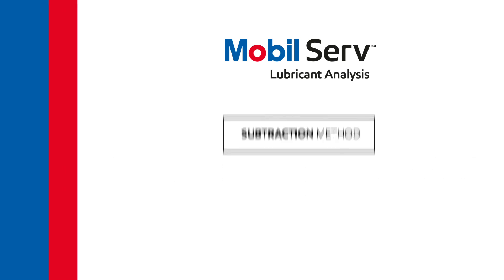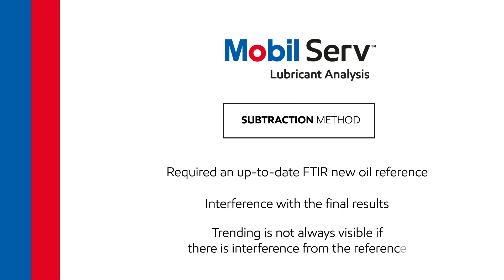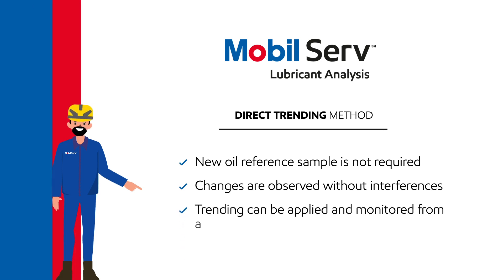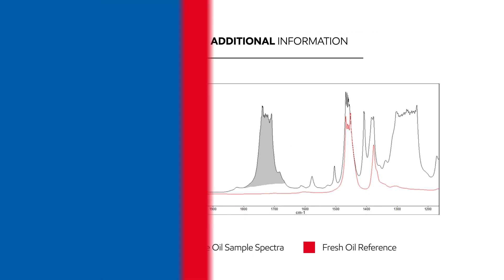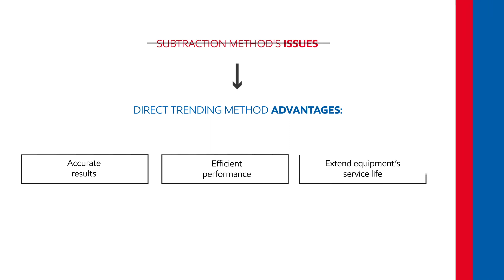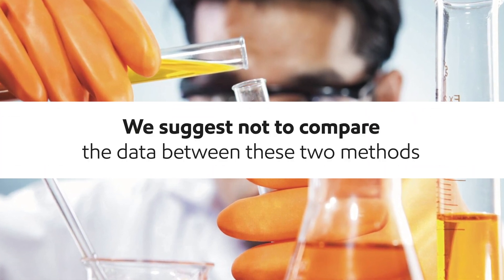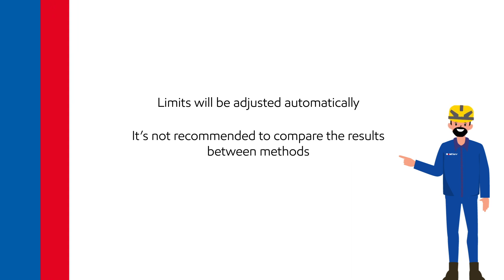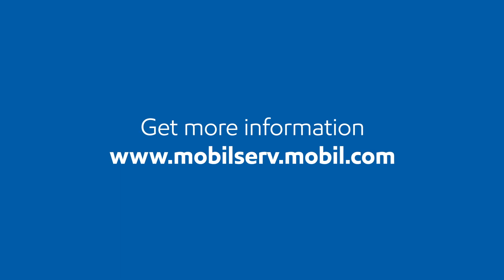Mobil Serv Lubricant Analysis new FTIR method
Mobil Serv Lubricant Analysis FTIR direct trending method.